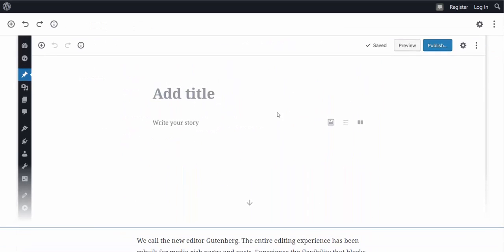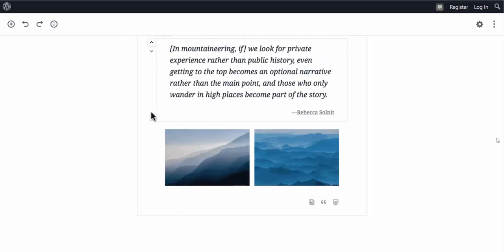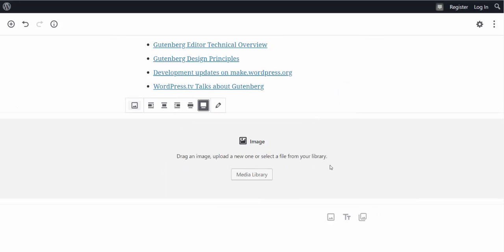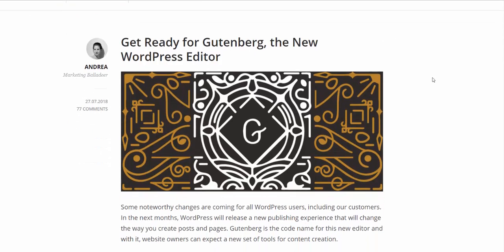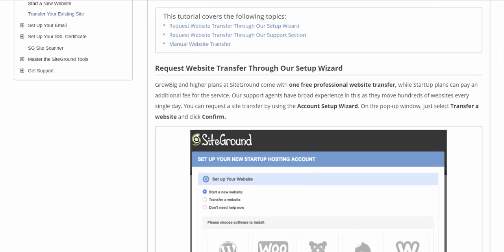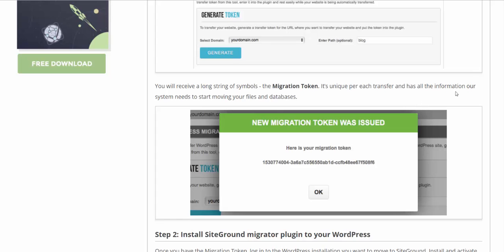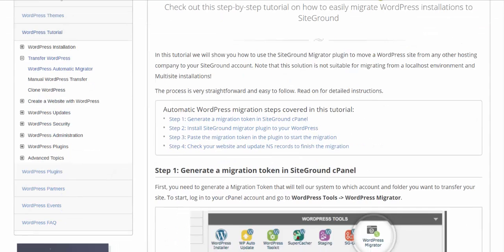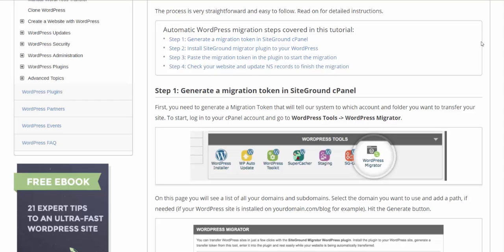Gutenberg and wordpress migration tools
Gutenberg is a completely free wordpress site builder that can replace many paid website maker.

replaces visual composer license fees and allow you to make your website without any code.